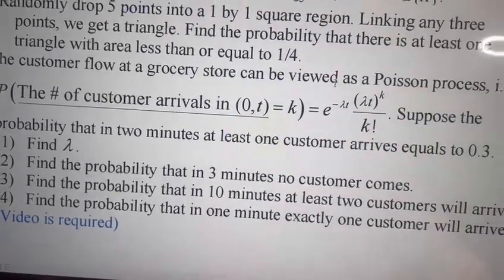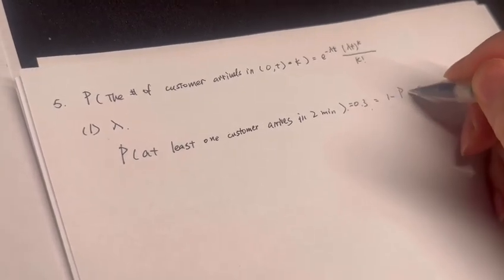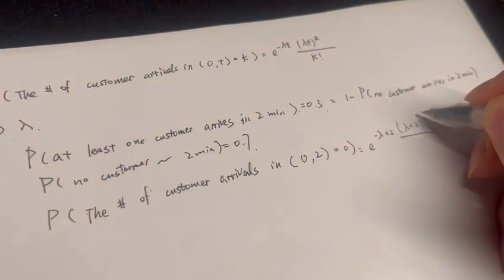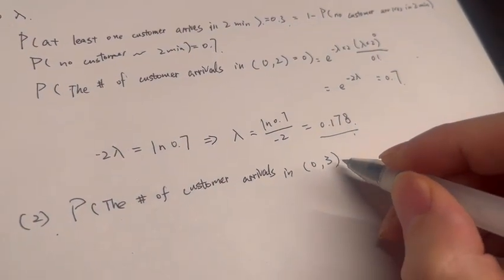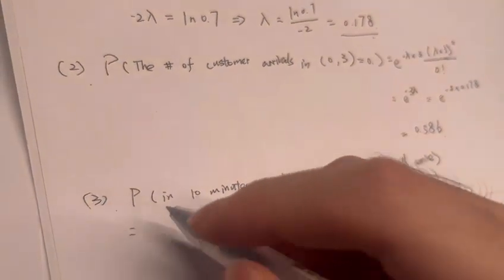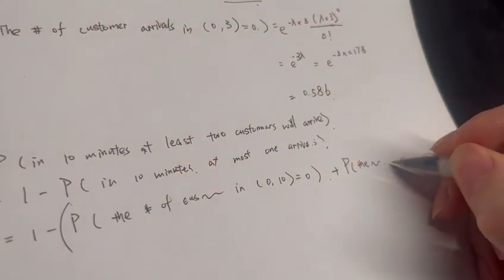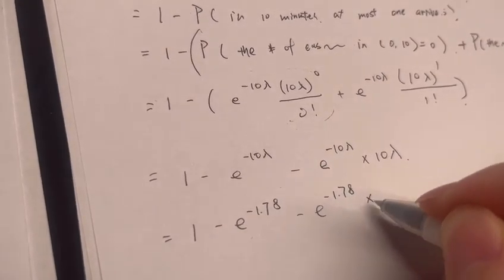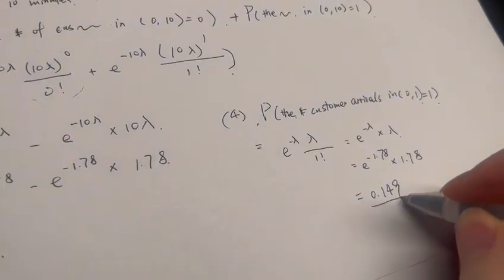Probability and Stochastic Processes NYU Spring 2023 HW 2 5